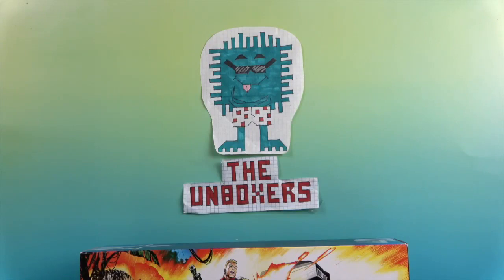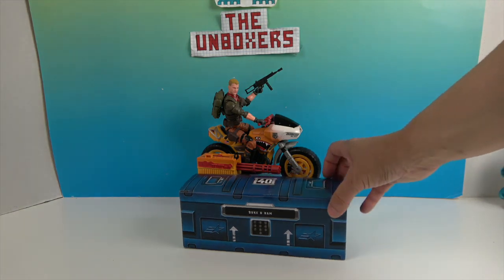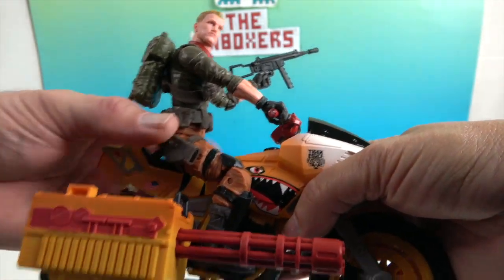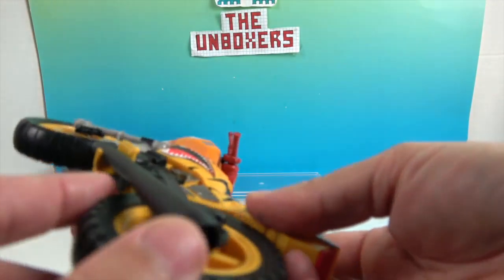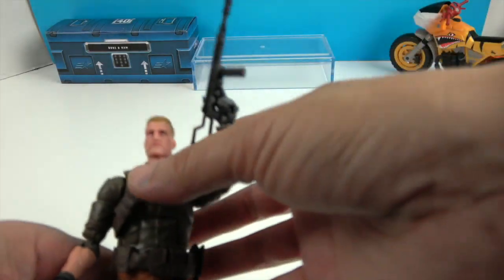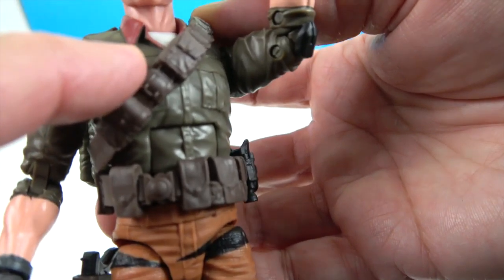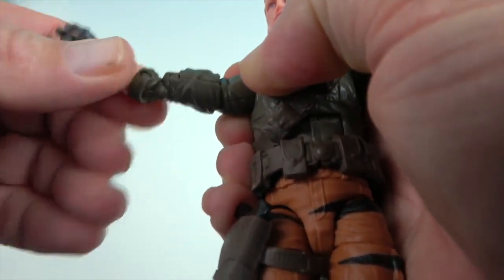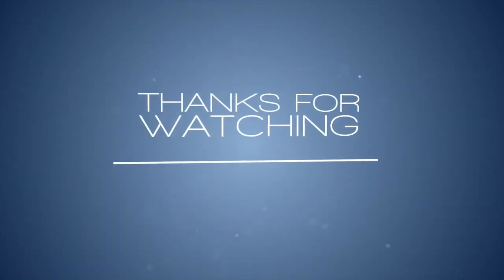G.I. Joe Classified Series: Tiger Force Duke Action Figure & R.A.M. Vehicle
We are back with the another awesome G.I. Joe Classified Series Action Figure Review, this time we have the heroic Tiger Force Duke!  He comes with the awesome R.A.M. motorcycle.  He just looks absolutely awesome!  We have been very impressed with this line of figures & how Hasbro has taken the figures so many of us grew up with and evolved them with both collectors and kids in mind.  This Joe is ready to squash Cobra every chance he gets. He is really well articulated and superbly detailed.  I love that Hasbro makes a place for the figures accessories, nice touch!  He is going to be a welcome addition to our Classified collection.  We hope you enjoy seeing Recondo unboxed & be sure to like this video if you want to see us unbox more of these GI Joe Classified figures.